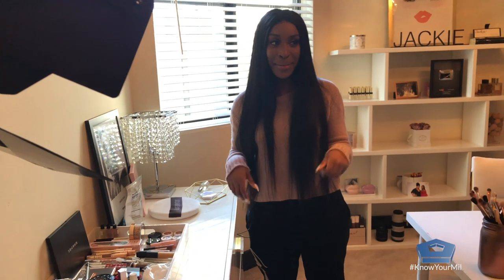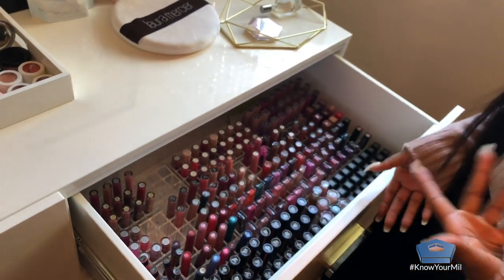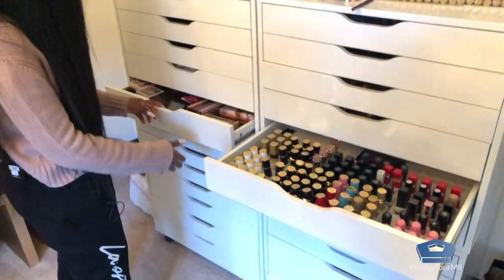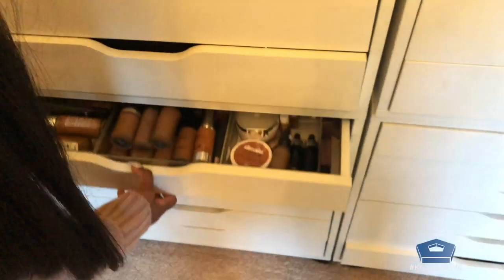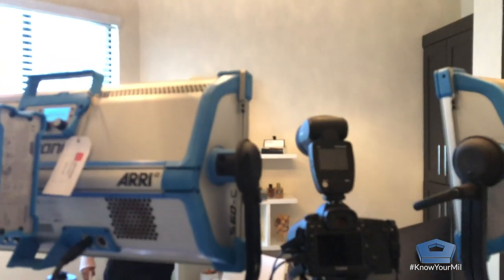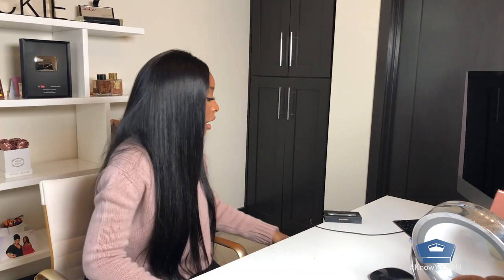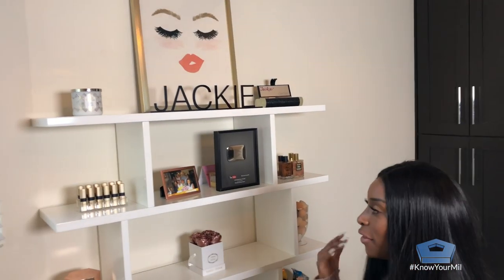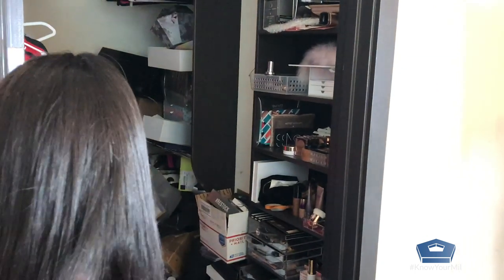Behind The Scenes: Army Reservist to Beauty Activist | Jackie Aina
Former Army Reservist Jackie Aina gives a tour of the office space where she films makeup videos on YouTube for her nearly three million subscribers.

Video by Navy Petty Officer 2nd Class J. E. Veal